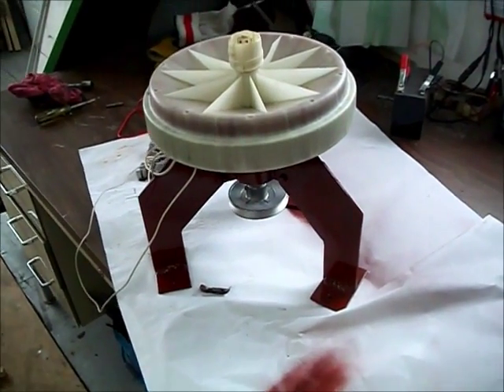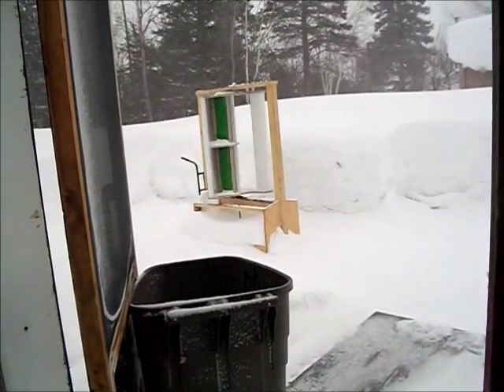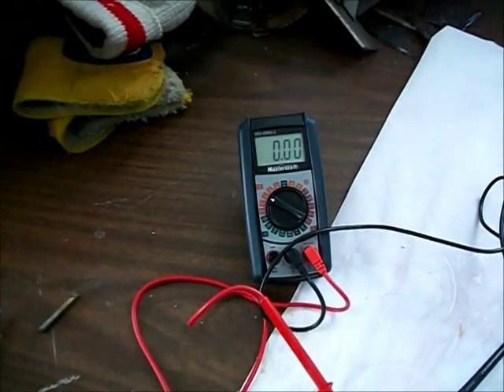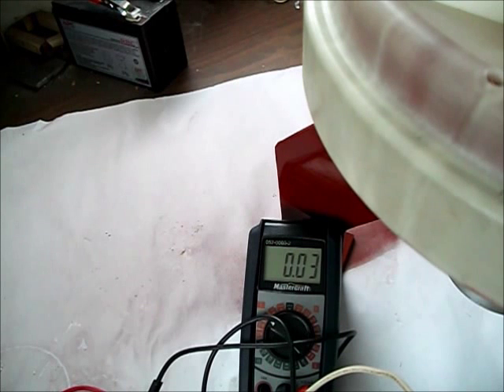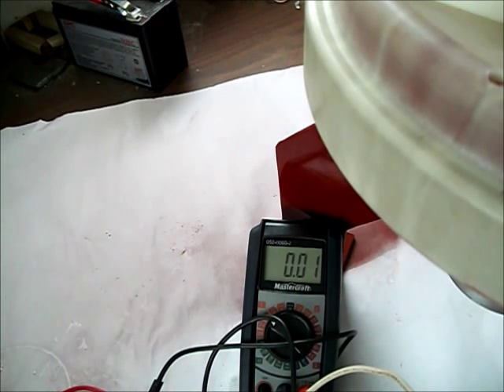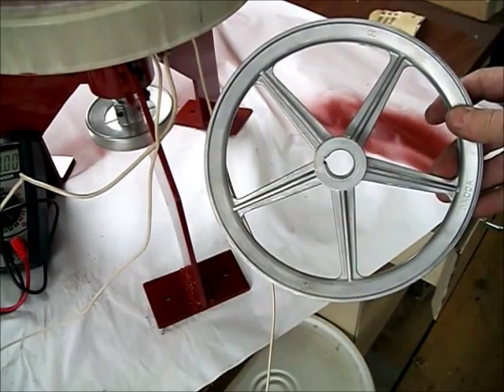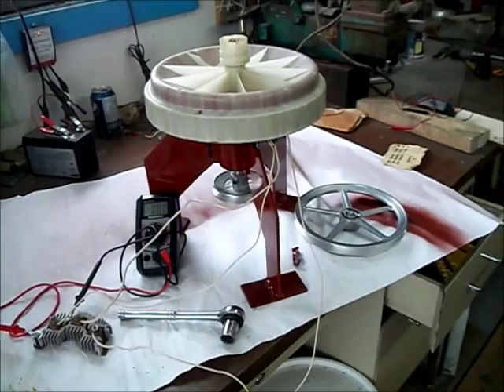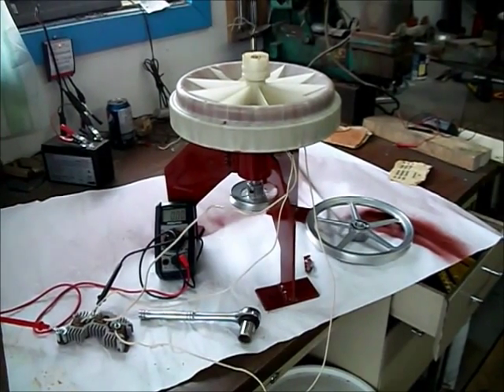F&P motor PMG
PMG i built for a F&P motor